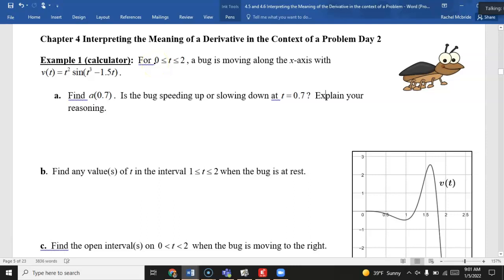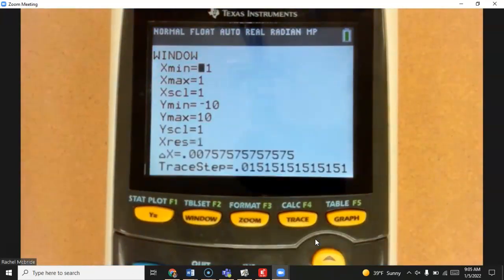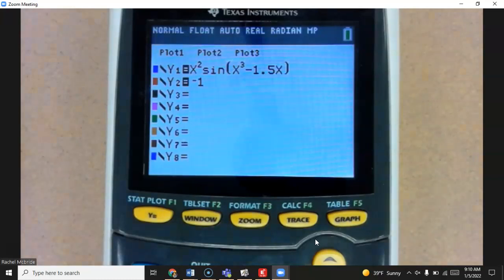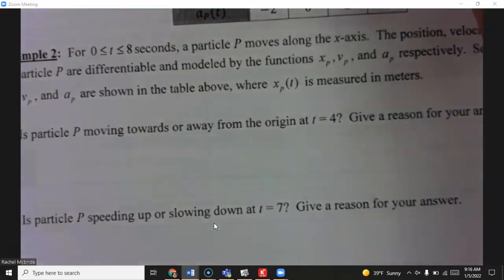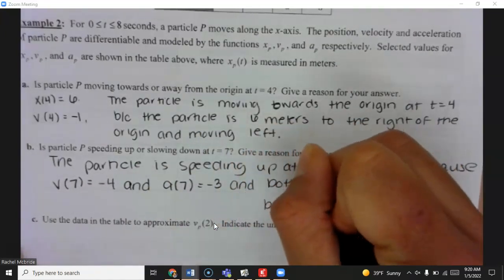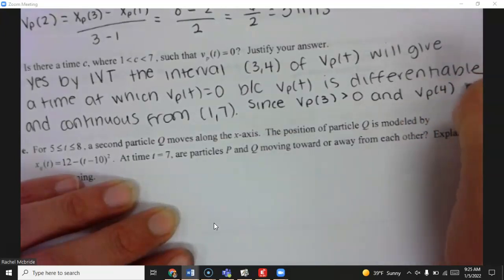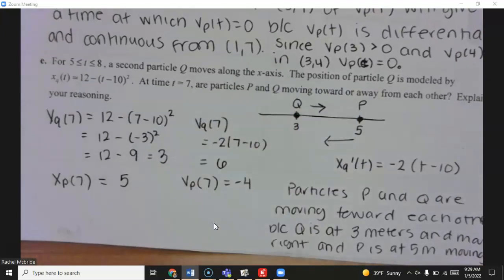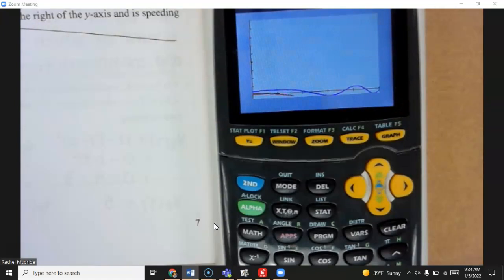Chapter 4 Interpreting the Derivative Motion AP Problems (AP Calc)